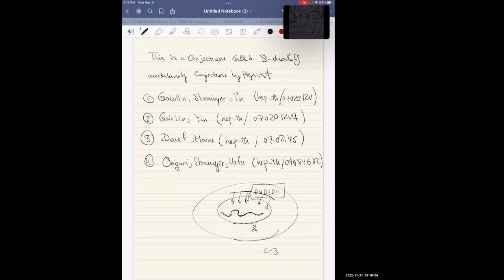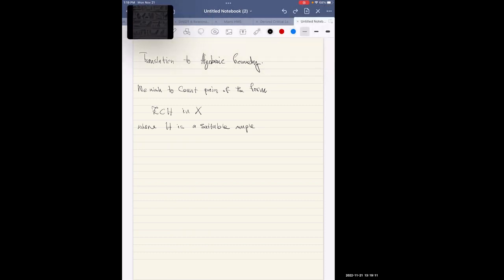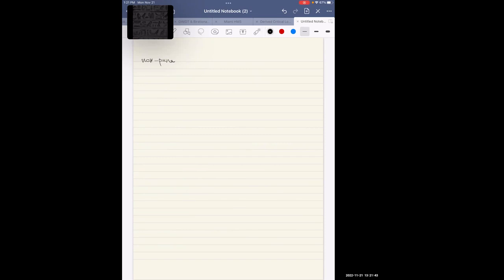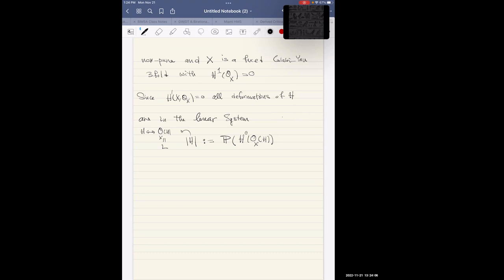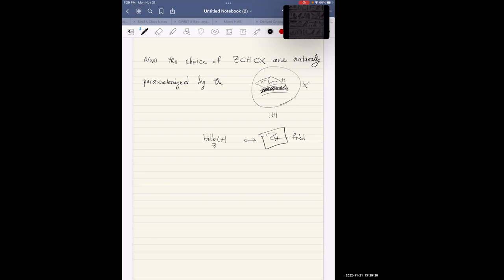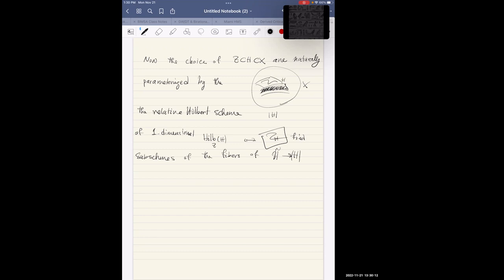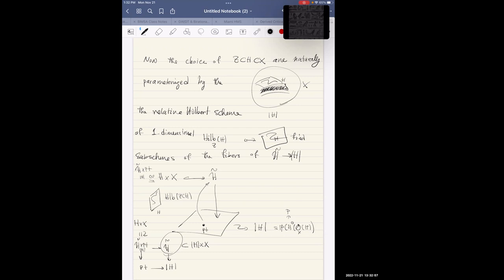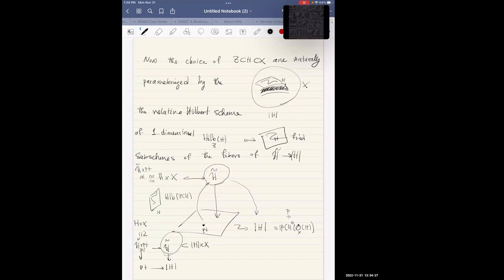Donaldson-Thomas & Gromov-Witten Pt. XVII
Speaker: Artan Sheshmani
Abstract: The study of the moduli spaces of algebraic curves and
coherent sheaves, and their induced invariants over ambient complex
dimension 2, 3 and higher, has been a central source of focus for
mathematicians in the past 50 years, due to their superstring theory.
The course aims at introducing these topics and provides discussion
of computations of Gromov-Witten and Donaldson-Thomas invariants
of complex algebraic varieties.